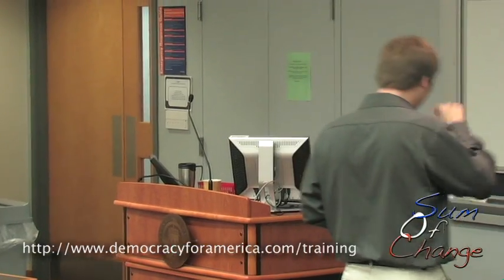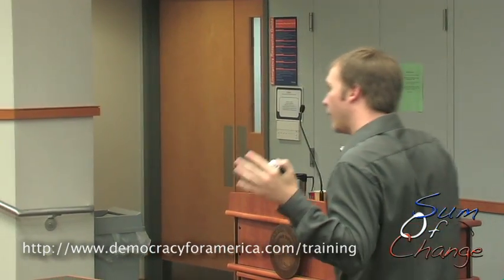DFA Campaign Academy: The Art of Email Engagement, the Do's Part 1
Matt Blizek of Democracy for America shares the Do's and Don'ts of running an effective email campaign.